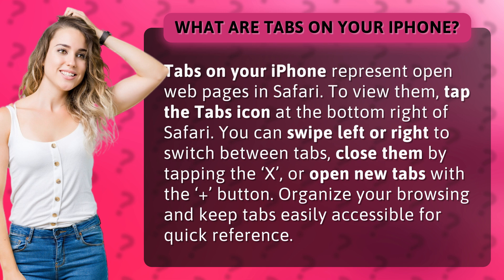What are tabs on your iPhone?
Exploring iPhone Tabs in Safari • iPhone Safari Tabs • Discover how to manage and navigate open web pages on your iPhone with tabs in Safari. Easily switch between tabs, close them, and open new ones for efficient browsing.